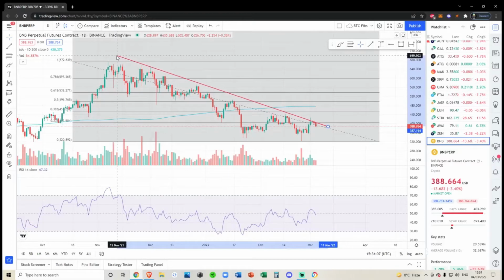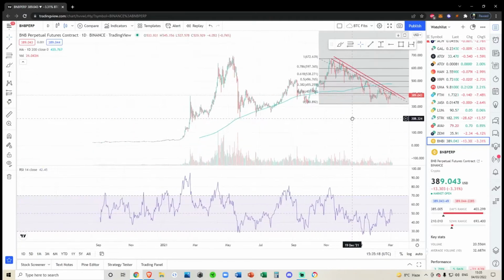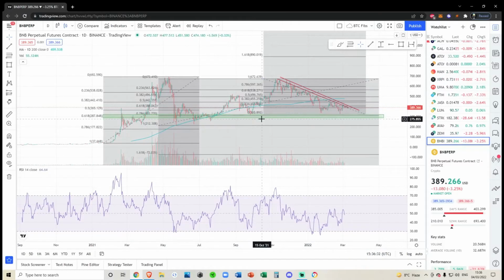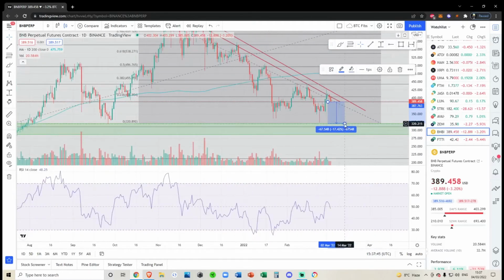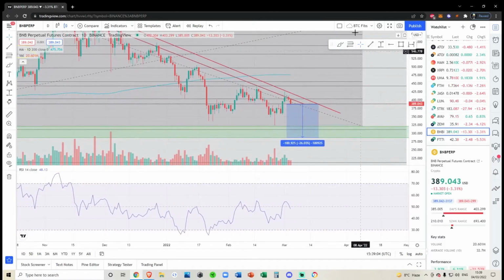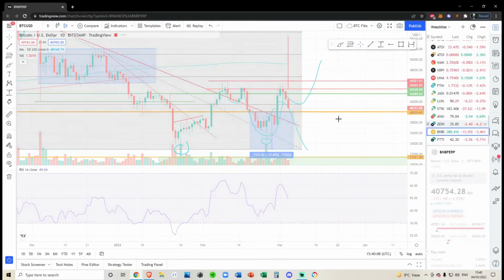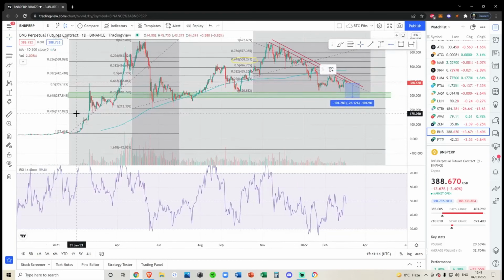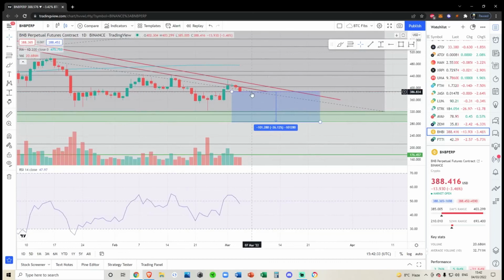Binance BNB Coin: Short Term Breakdown? - Crypto Technical Analysis and Price Prediction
Links mentioned:
Tip in Crypto (if you want) CRYPTO WALLETS
Bitcoin: 3K84nZKz4Cxvmi9PEwHefkYRnSjjDsuUyA
Solana: 8wXrjRN4PsoWeVQiEkfBawDoeW7VTBTCXoVM2yoPUbYX
Solana NFT Wallet: 4pBsBDB8oLxteK3oREgxniy3yKGN8VLgUHtkHZy8eoip
Algorand: GNDSNNY2TCMRY6MBAMWDAHZW2MSPJ4NMDX4KQYF7H44X72THPSH3OHOMSA
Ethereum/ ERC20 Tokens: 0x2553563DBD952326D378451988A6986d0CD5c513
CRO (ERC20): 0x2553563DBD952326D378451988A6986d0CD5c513